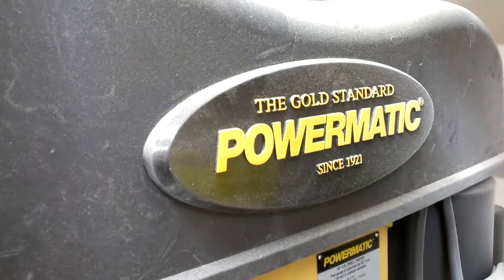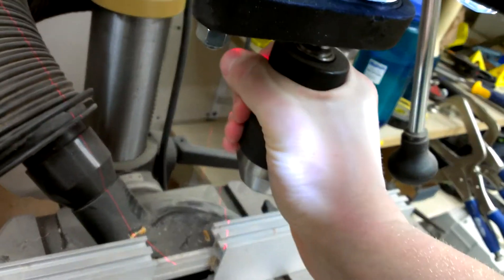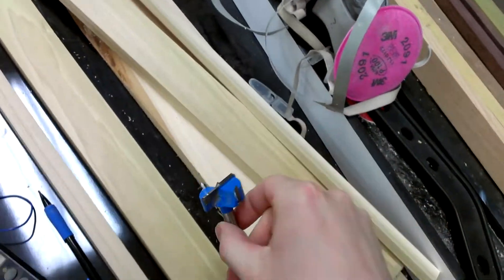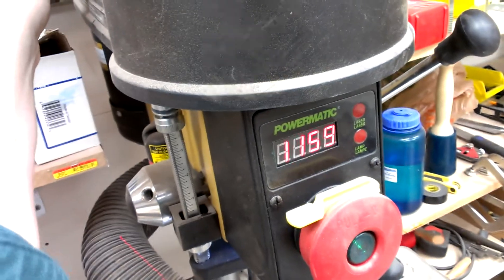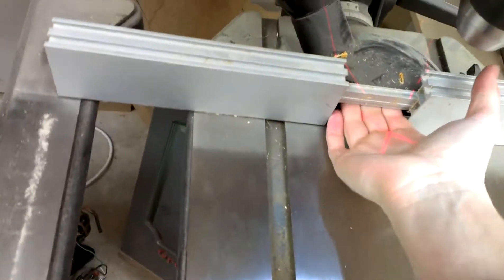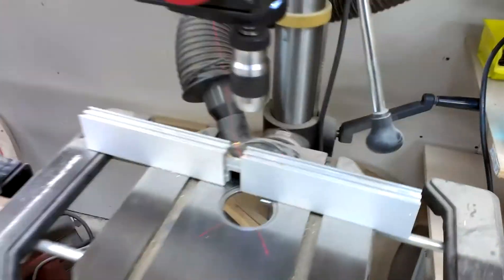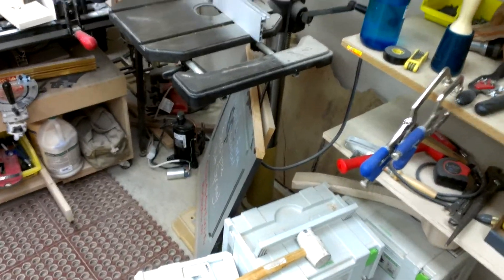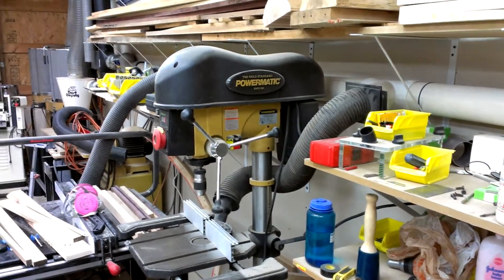Powermatic 2800 drill press